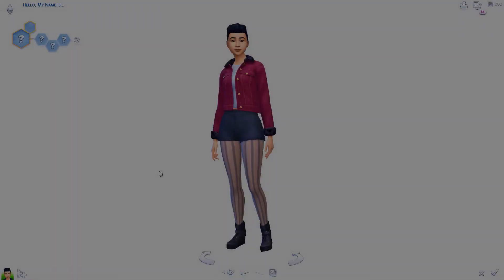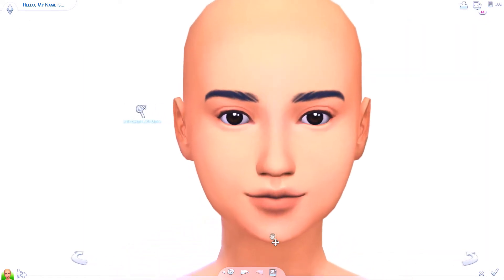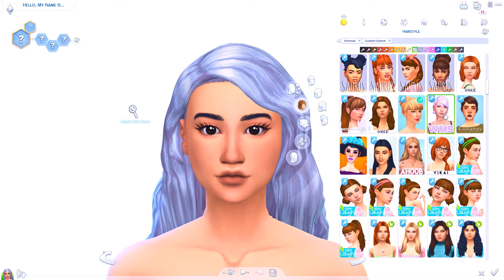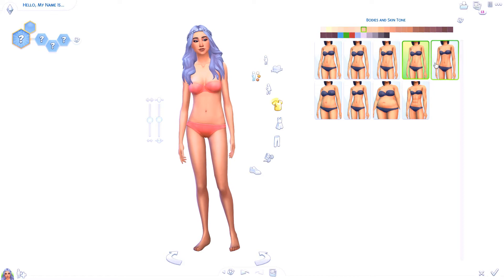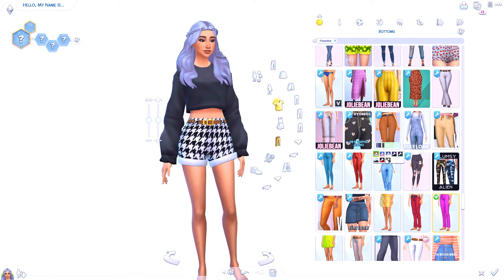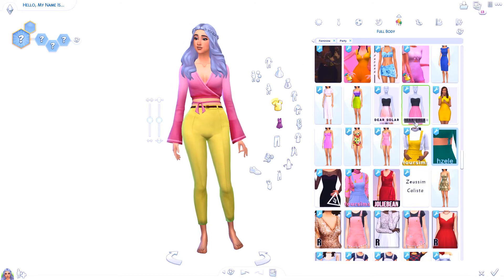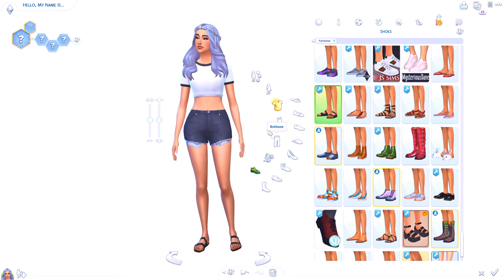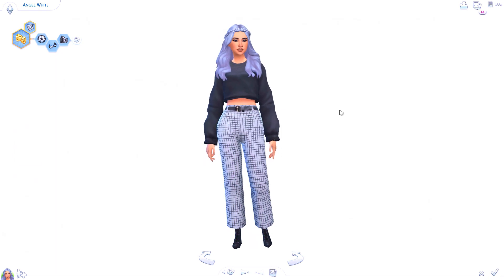MAKING A BLACK/WHITE SIM | Sims 4 Create A Sim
NEW VIDEO!